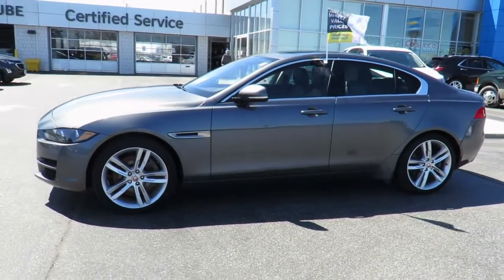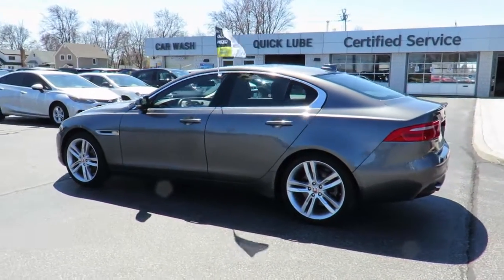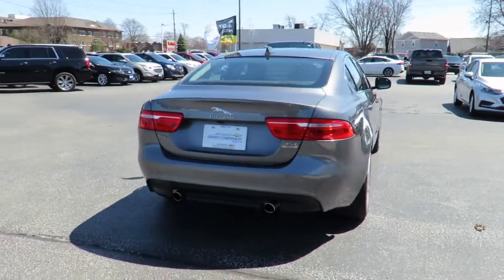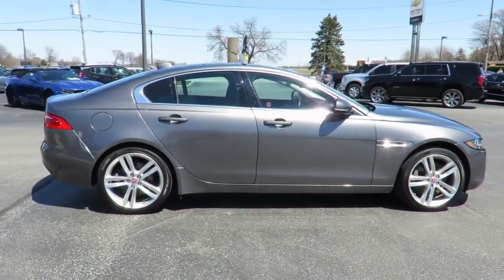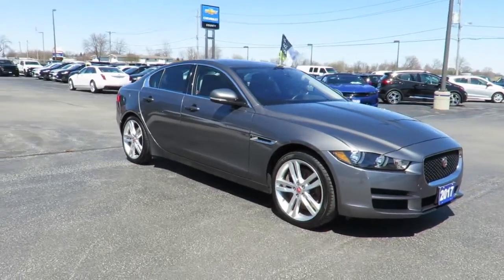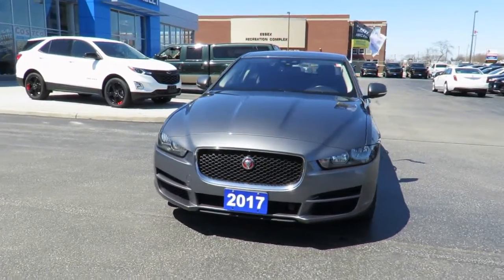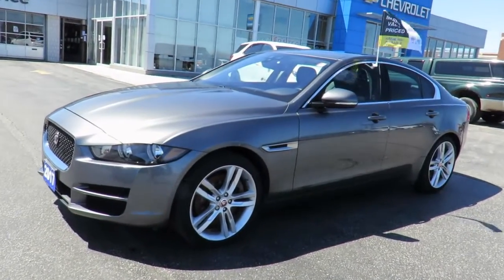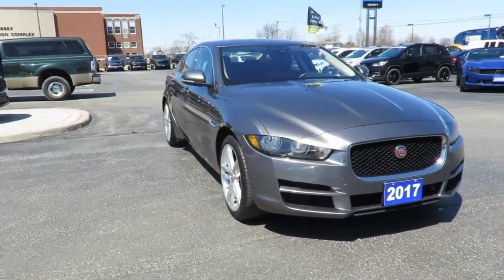2017 Jaguar XE Prestige Grey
2017 Jaguar XE Prestige at County Chevrolet Essex